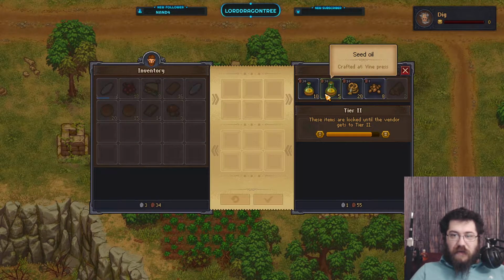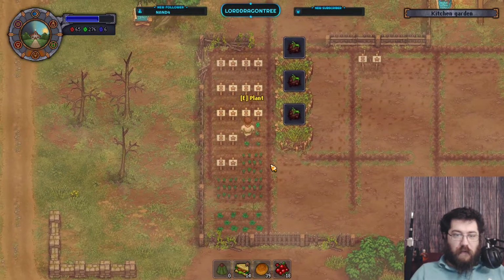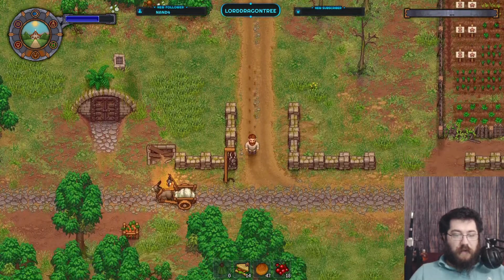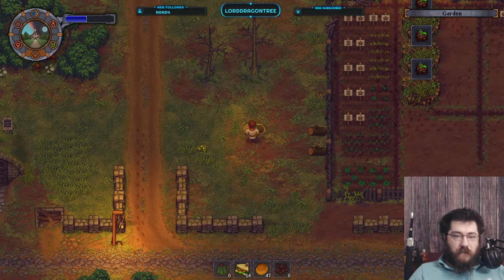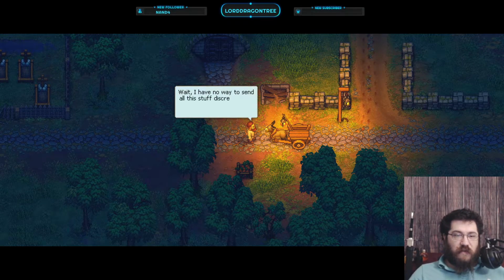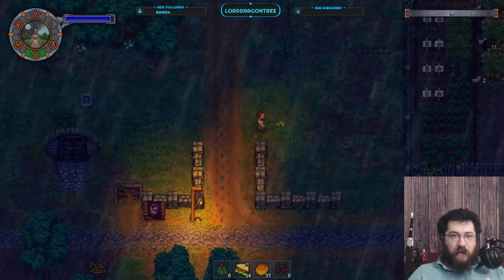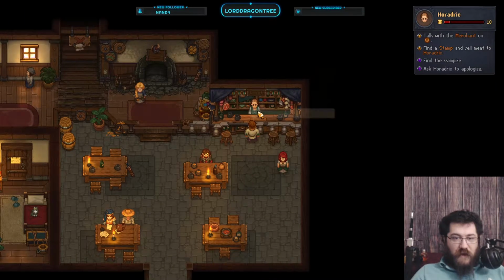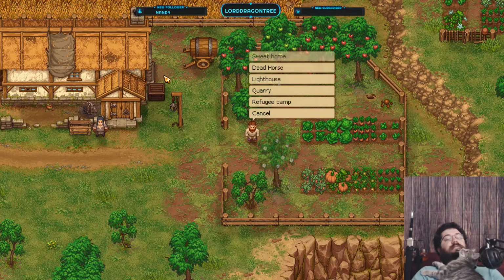Lord Dragontree Starring in Graveyard Keeper! Episode 4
You know the drill. Prep the body, burn the body, eat the body. Also, sell the body, because money is good.